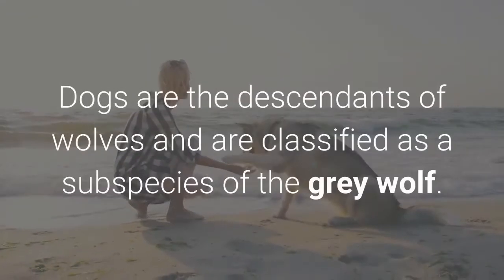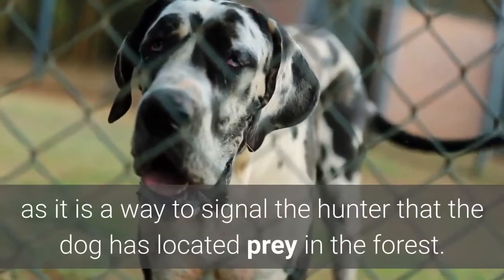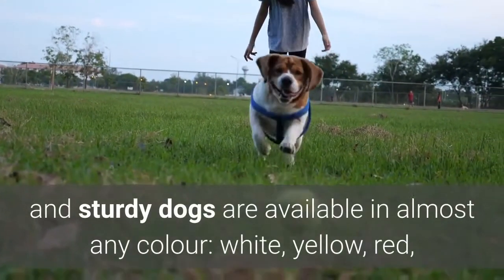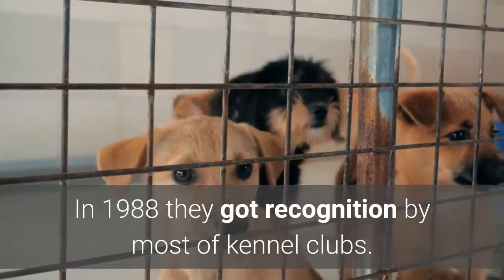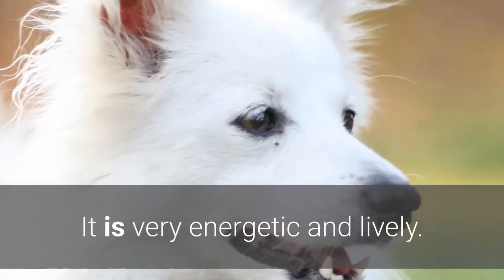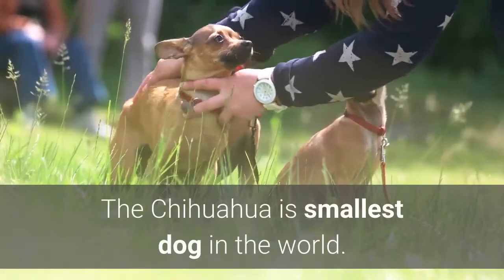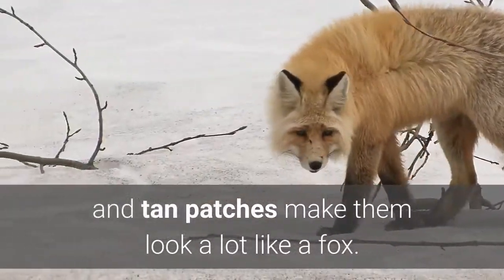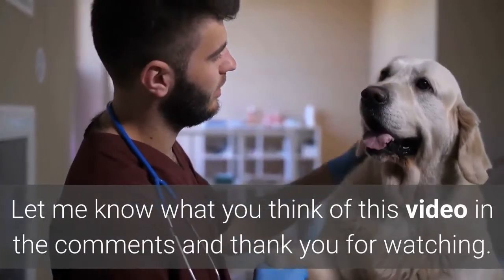11 Dogs That Look Like a Fox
Grab the FREE Dog Training Cheat Sheet(VIDEO SERIES) which discloses the Deepest Dog Training Secrets that Dog Trainers Don't want you to know about...
🌎Get the FREE Dog Training Cheat Sheet(VIDEO SERIES) which discloses the Deepest Dog Training Secrets that Dog Trainers Don't want you to know about...

Looking for a Fox-Like Dog?
Dogs (Canis familiaris) are the descendants of wolves and are classified as a subspecies of the grey wolf (Canis lupus). Foxes are omnivorous mammals belonging to several genera of the Canidae family. Because of their close genetic similarity, dogs and foxes share many physical traits.

Domesticated dogs are reliable pets and companions. Foxes are not reliable as pets., but if you long to run with the foxes, I'd suggest getting a dog that looks like a fox instead.
1. The Finnish Spitz
2. Dhole
3. Korean Jindo Dogs
4. Indian Spitz
5. Alaskan Klee Kai
6. Japanese Shiba Inu
7. Volpino Italiano
8. American Eskimo Dog
9. Long-Haired Chihuahua
10. Icelandic Sheepdog
11. Khugsa Dog

Do you like a pet that look like Fox?